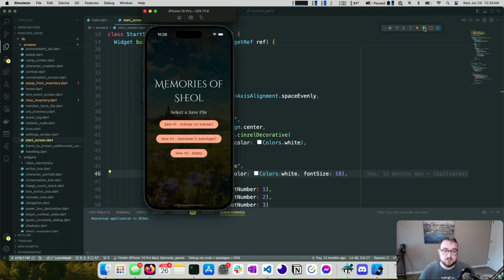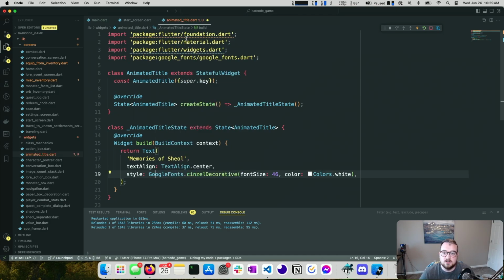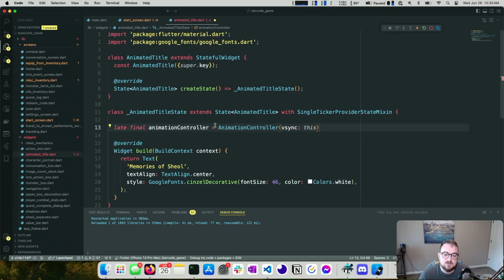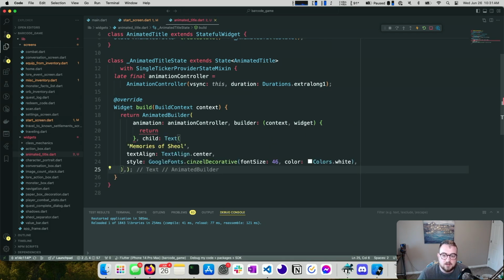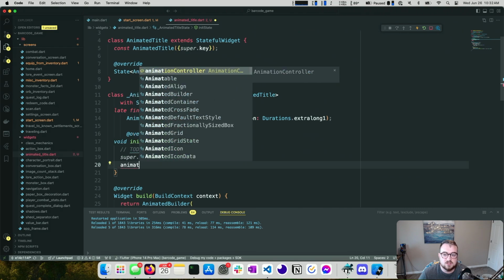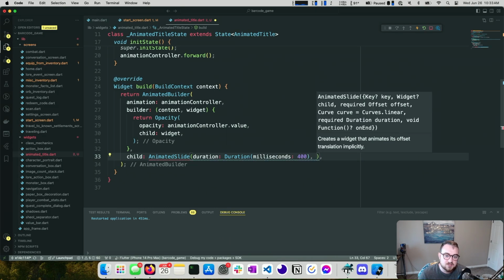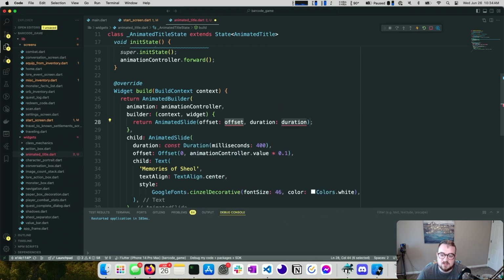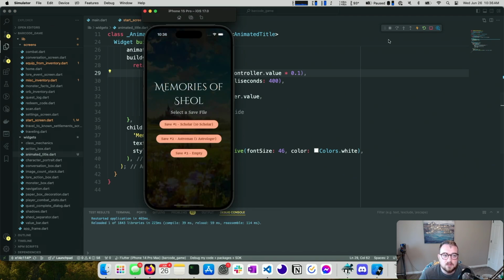Animate your Flutter Applications (Here's how!)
Animations can help add a layer of pizazz to any application, but they have to be done carefully. Poor animations can lower accessibility and damage the user experience. Here's a few of my tips on how to make animations work well for you and an example of implementing two animations together in Flutter.

00:00 Introduction
00:26 The App
01:00 Isolating the animated widgets
01:10 Animated Title Widget
02:10 Starting our Animations
03:13 AnimatedBuilder
03:27 Important tip about AnimatedBuilder
04:09 Animating Opacity
04:38 Firing our Animation
05:36 AnimatedSlide
08:07 Conclusion